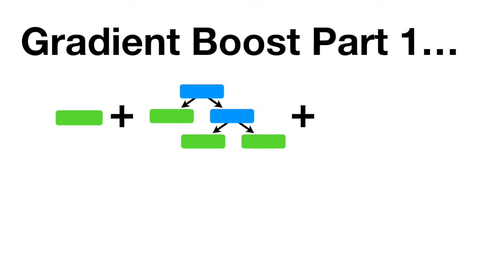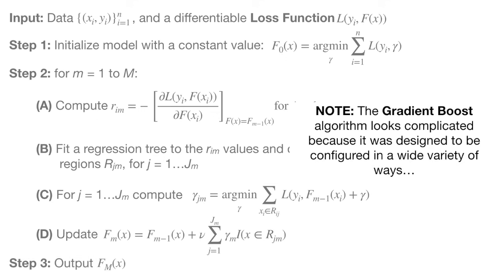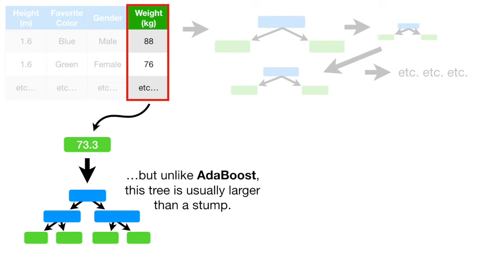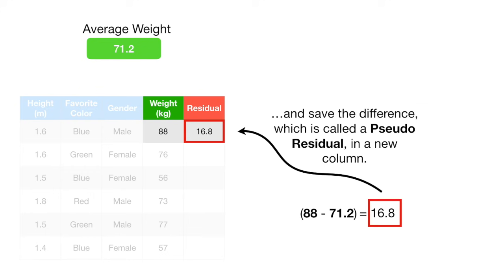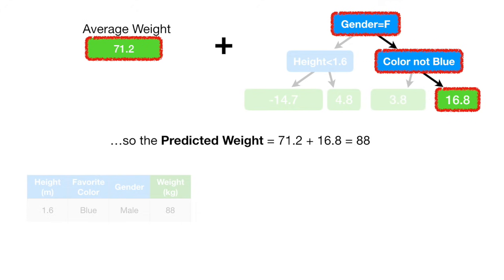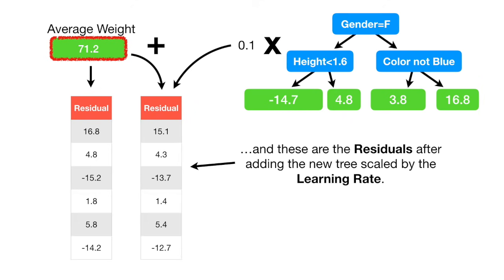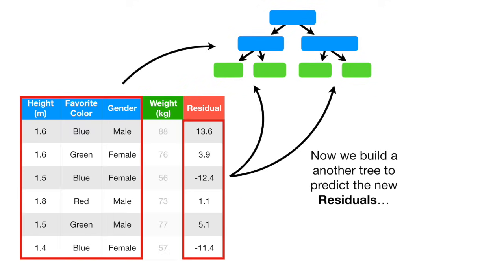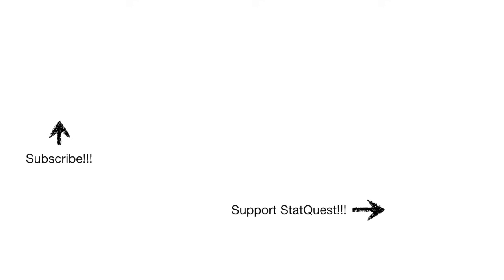Gradient Boost Part 1 (of 4): Regression Main Ideas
Gradient Boost is one of the most popular Machine Learning algorithms in use. And get this, it's not that complicated! This video is the first part in a series that walks through it one step at a time. This video focuses on the main ideas behind using Gradient Boost to predict a continuous value, like someone's weight. We call this, "using Gradient Boost for Regression". In the next video, we'll work through the math to prove that Gradient Boost for Regression really is this simple. In part 3, we'll walk though how Gradient Boost classifies samples into two different categories, and in part 4, we'll go through the math again, this time focusing on classification.

This StatQuest assumes that you already understand.

This StatQuest is based on the following sources:

A 1999 manuscript by Jerome Friedman that introduced Stochastic Gradient Boost

...or...

0:00 Awesome song and introduction
2:58 Gradient Boost compared to AdaBoost
5:50 Building the first tree to predict weight
10:37 Building the second tree to predict weight
13:28 Building additional trees to predict weight
13:50 Prediction with Gradient Boost
14:28 Summary of concepts and main ideas